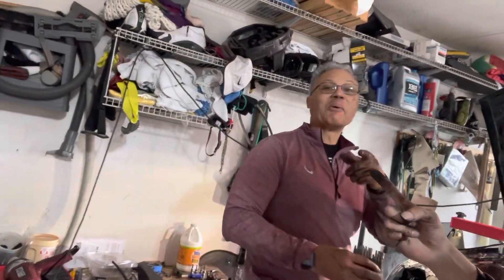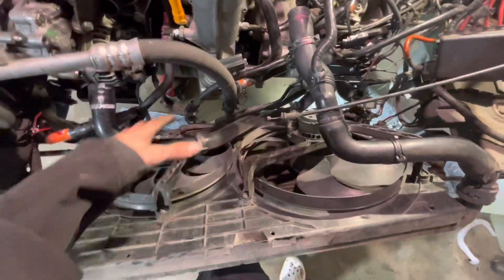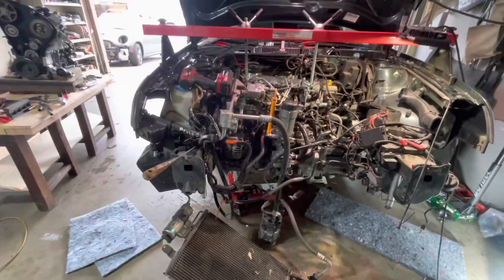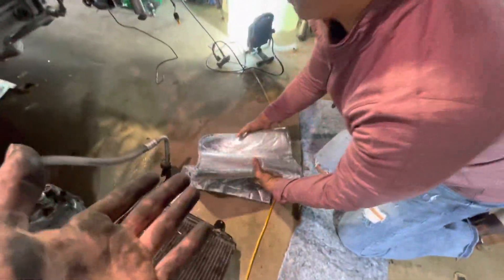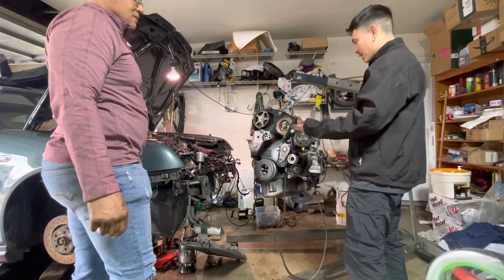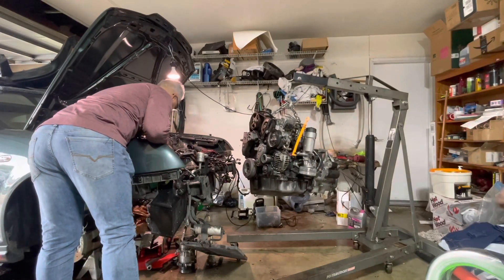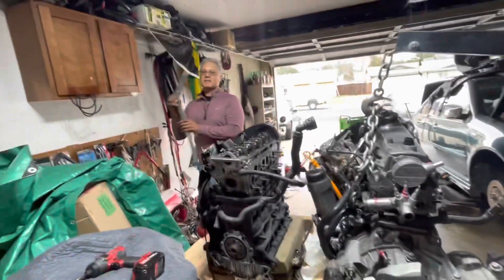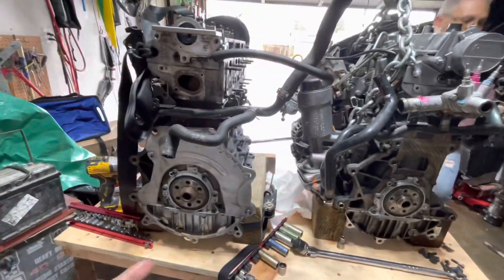First ever TDI swap